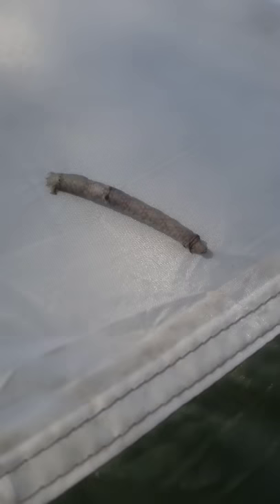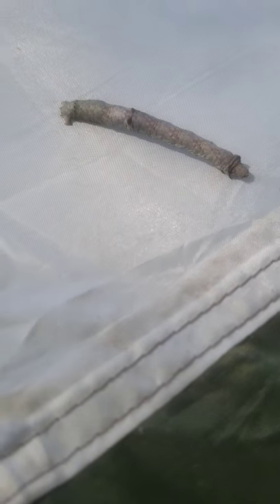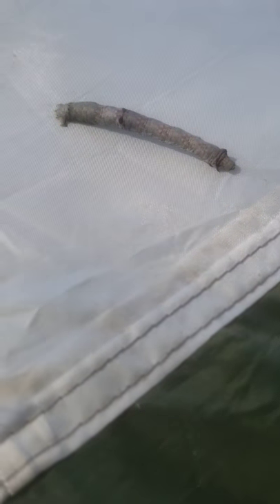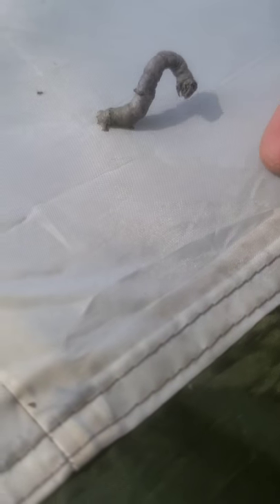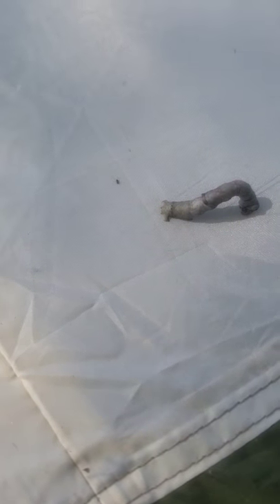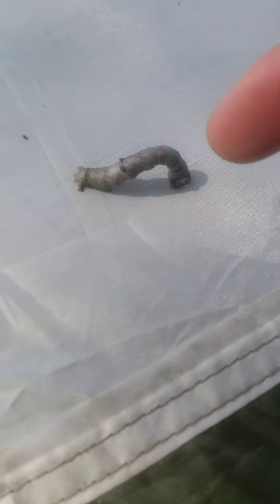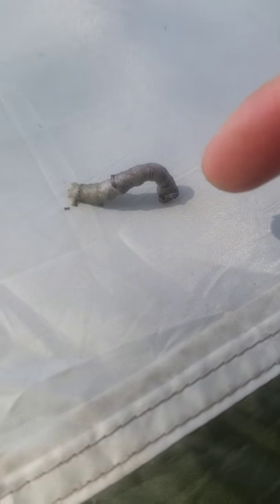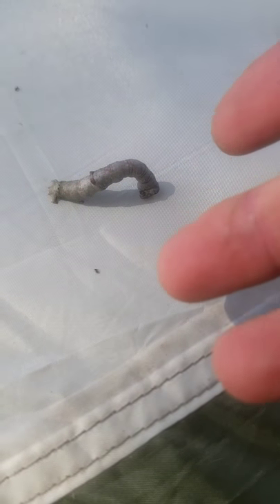Geometridea caterpillar (stick inchworm!)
Geometridea in Mississippi